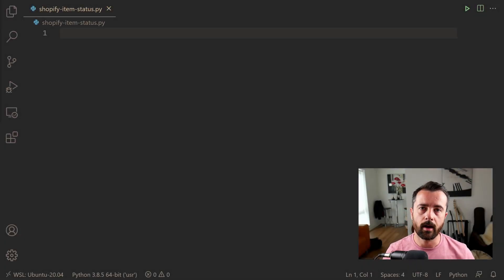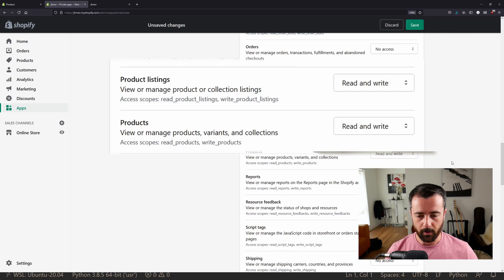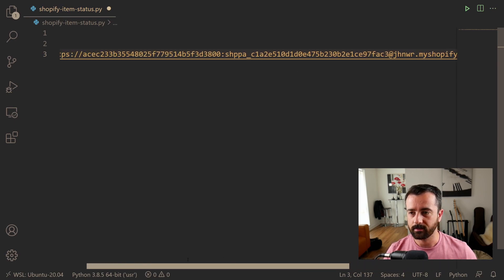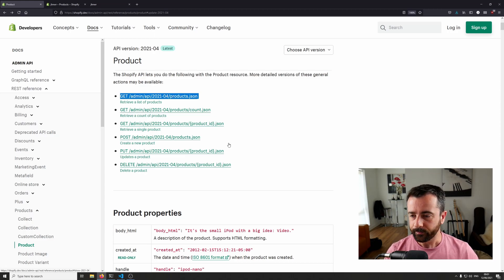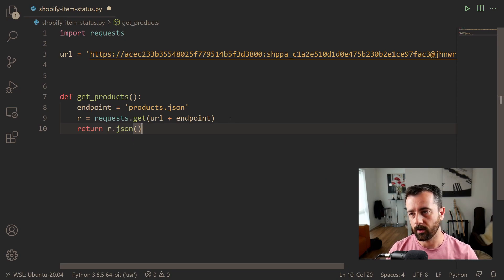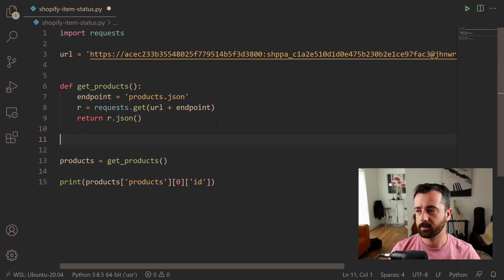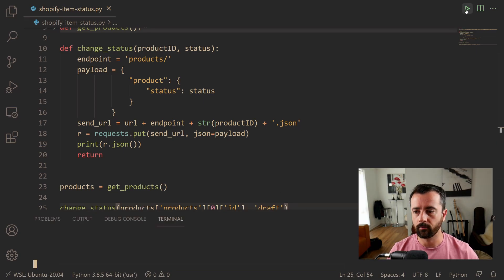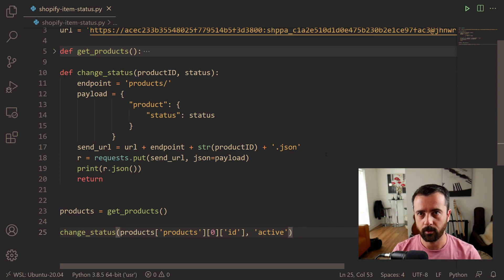How I Create Shopify Private Apps with Python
In this video I am going to show you how to create a Private app on Shopify, and then use the API information to update products on your store. This example will demonstrate how to change the status of a product through the Shopify API using Python requests and a JSON payload.  We will use a GET request to get all the product data, find the ID and then a PUT request to update a specfic data field.